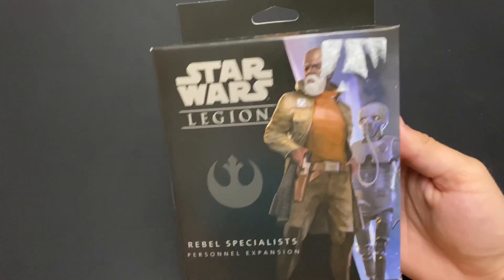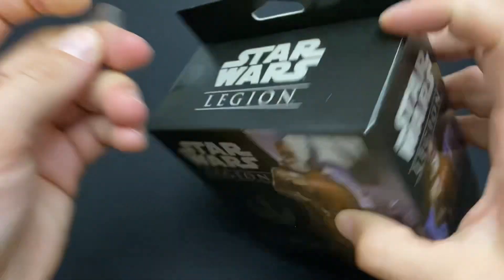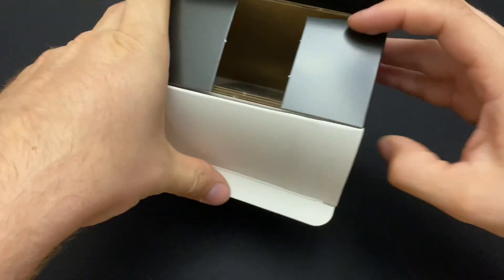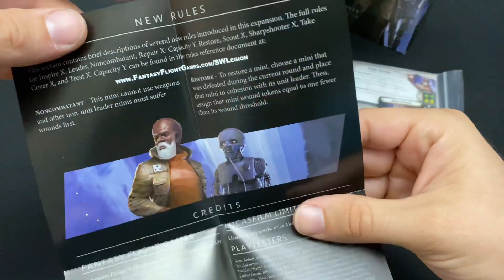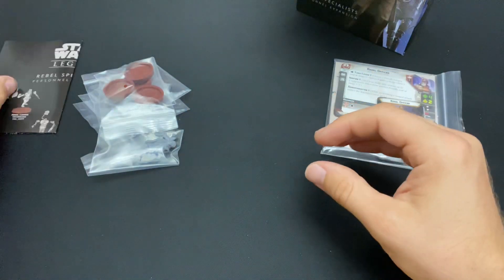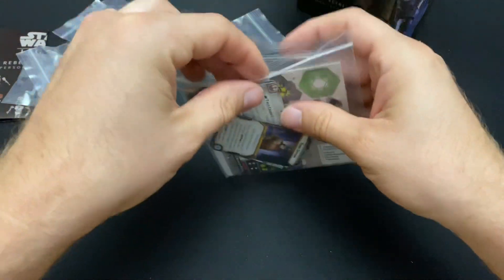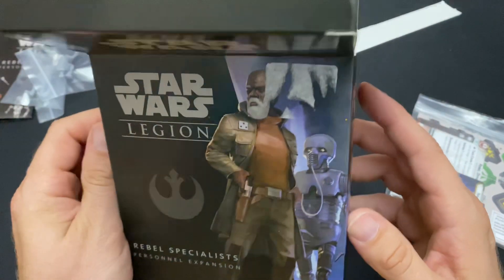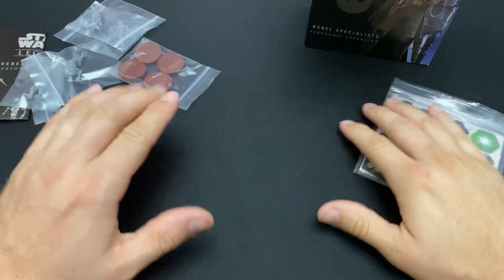What’s inside the Rebel Specialists Box for Star Wars Legion?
Let's open up the Rebel Specialists expansion for Star Wars Legion